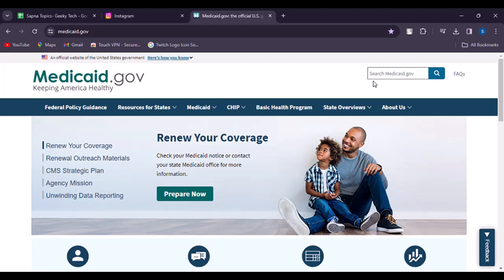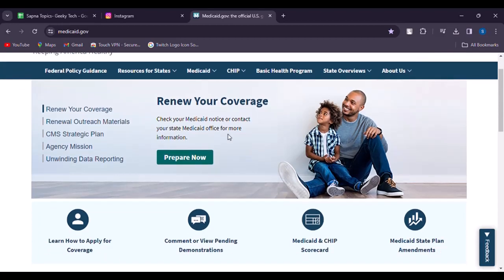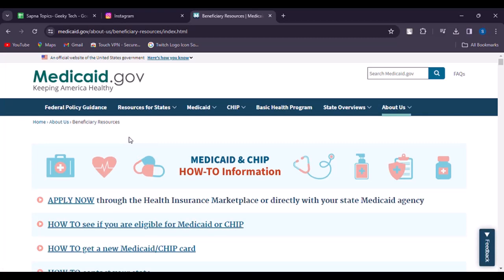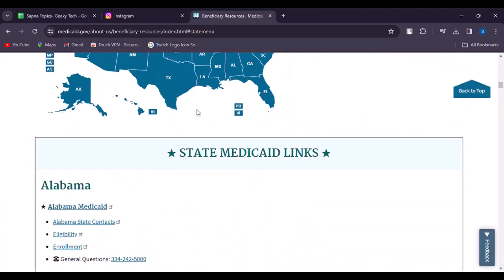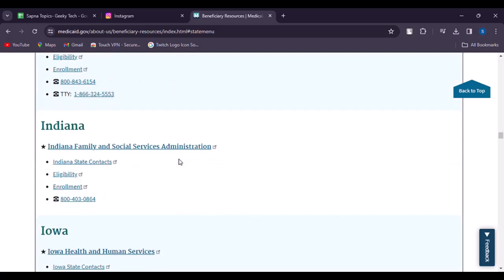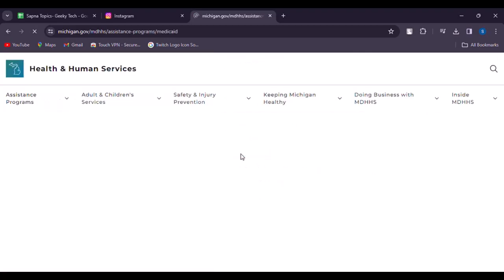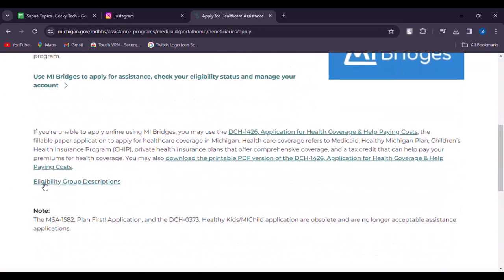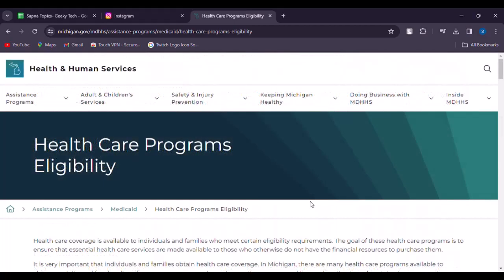How To Get Approved for Medicaid !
In this tutorial, I will guide you on how you can easily get approved for Medicaid by following some easy steps.
0:00 Intro
0:14 Access Medicaid
0:28 Check eligibility
0:55 get approved
2:24 Conclusion